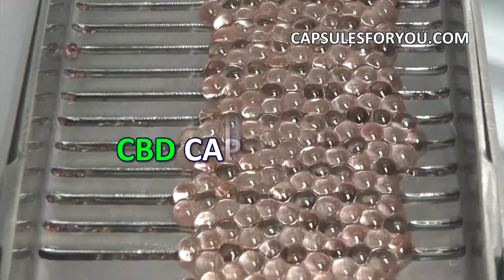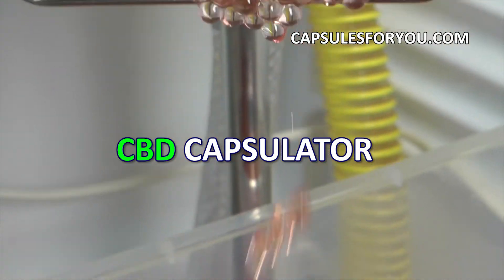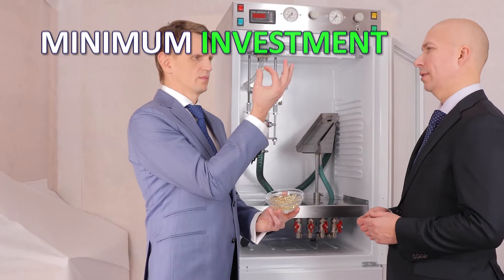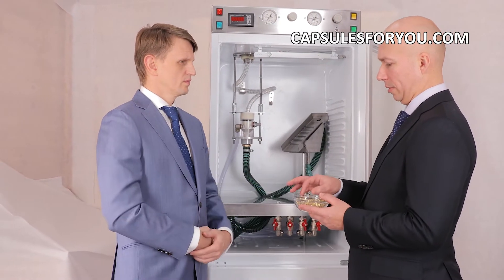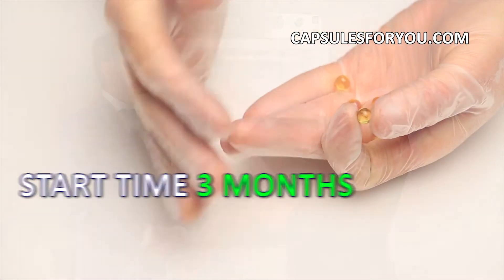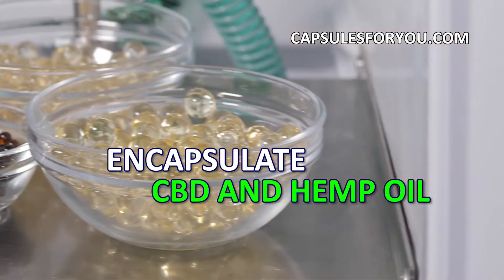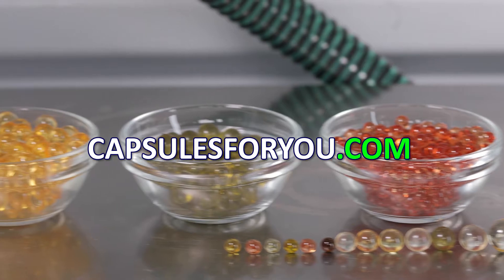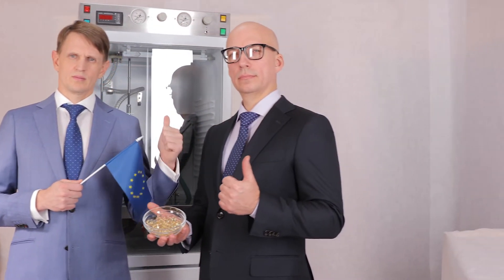NEW! OMEGA 9, NEW UNIQUE BUSINESS, EQUIPMENT AND TECHNOLOGY